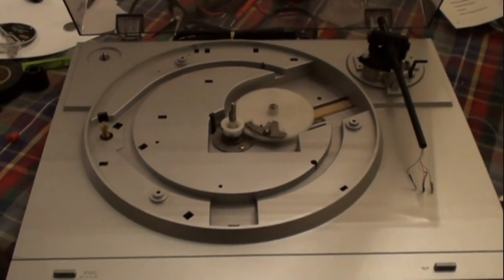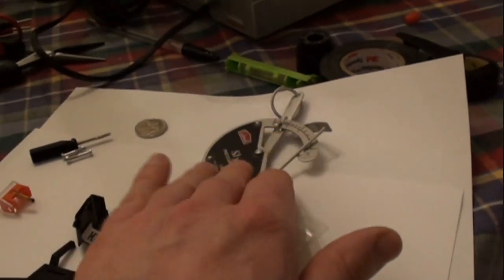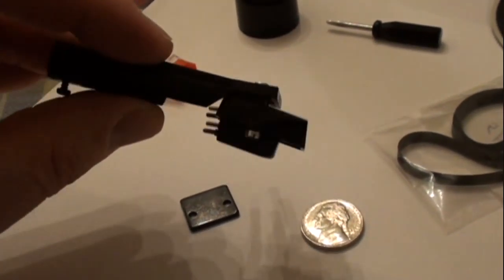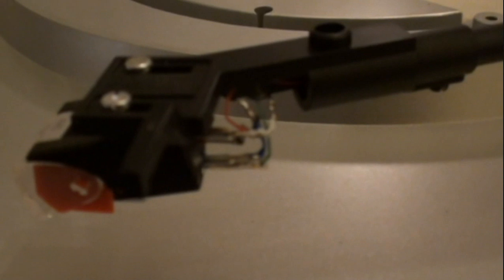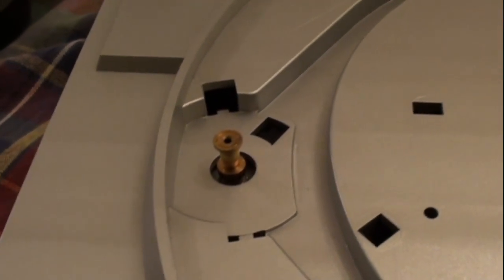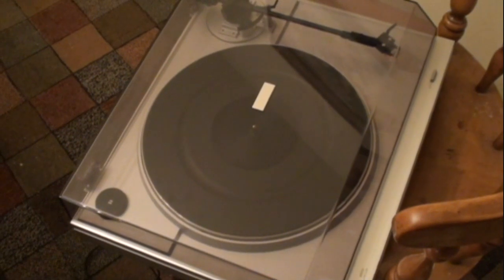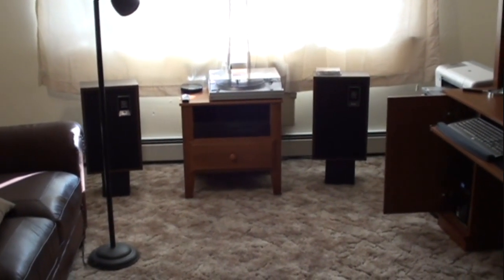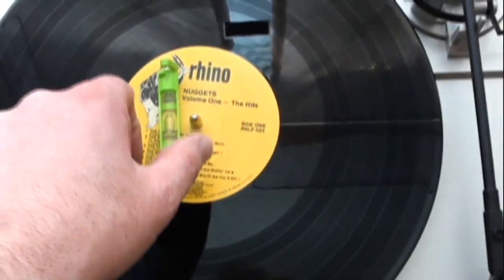Stereo turntable repair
Maybe the first of A "Kitchen Table Tech" series , I rebuild A decent, inexpensive home entertainment component. This could be seen as A sequel to my "Thrift store electronics/Tech" video. Grab A cold one, plug in your soldering iron and enjoy !